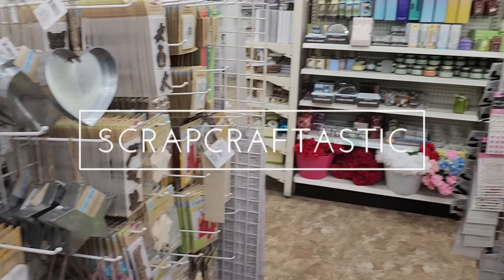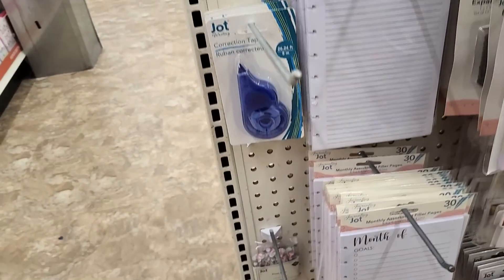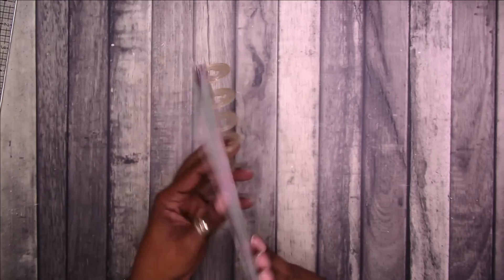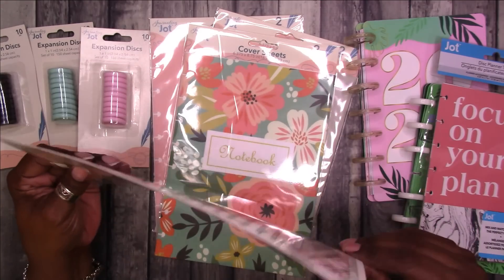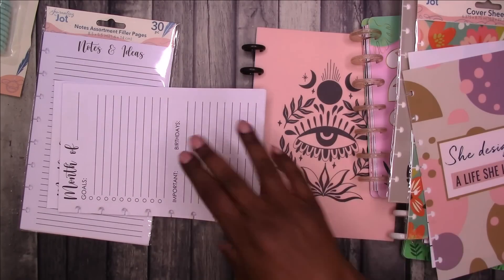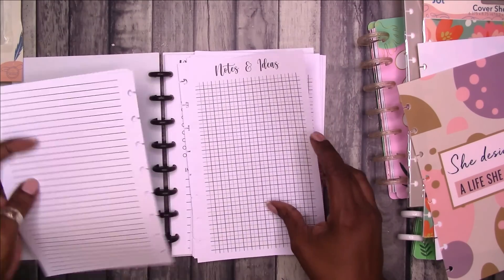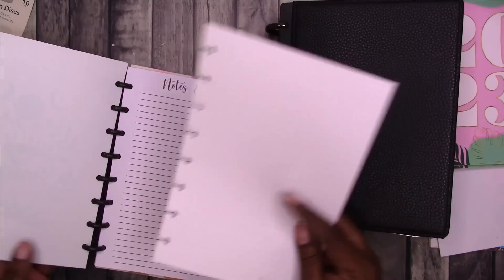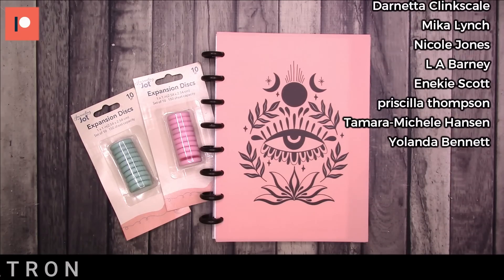DOLLAR TREE NEW Disc Bound Planner System Shop With Me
In this Dollar Tree Shop With Me, I stumbled on another NEW Disc Bound Planner System! This one seems much better than the mini planner I found previously.

Rachelle

Designs By Rachelle LLC
Scrapcraftastic